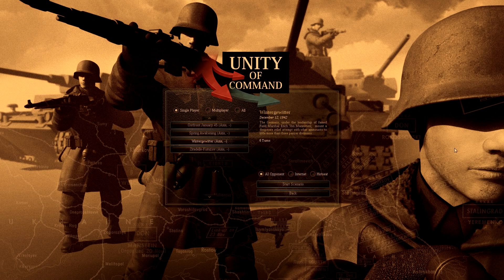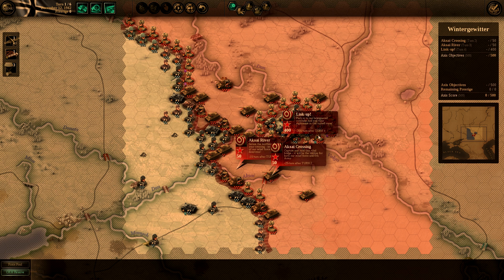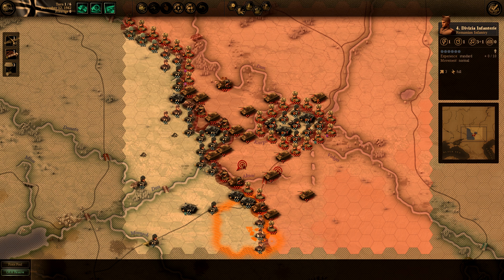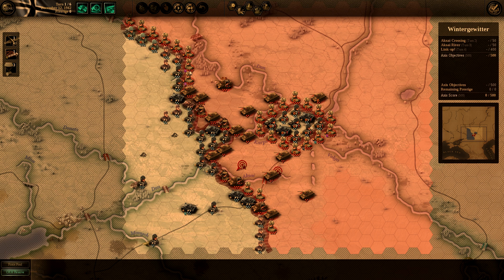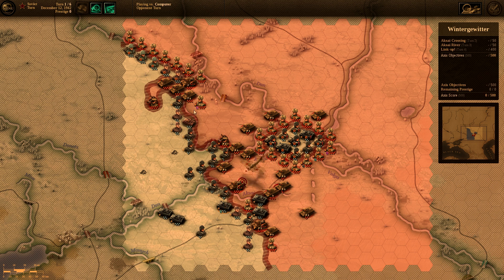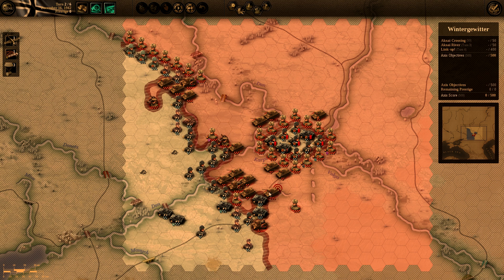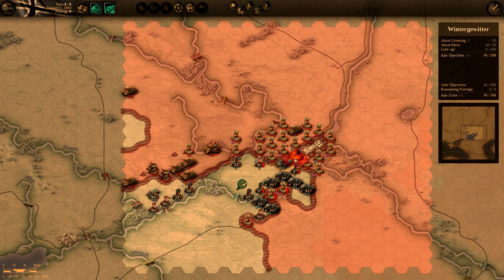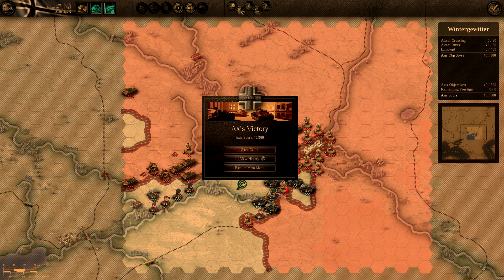How to Play Unity of Command | Operation Wintergewitter | Victory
How to Play Unity of Command is played on a custom Scenario, Operation Wintergewitter, based on the base game Unity of Command: Stalingrad Campaign, which is a Let's Play / Walkthrough in 1080p HD gameplay video played on the PC.  This video goes over the basics on how to play unity of command.  I get a regular victory at the Operation Wintergewitter custom scenario.

In this campaign, you play as the Russian forces during the start, lead up, and through the famous Stalingrad battle between the Germans and the Russians in 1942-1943 during World War 2.

Unity of Command is a turn based real time strategy game where you can either command the Russians or the Germans in World War II.  The game is published by an indie developer: 2x2 games.  The website where you can find more info is You can buy the game there or on Steam.

This game is a ton of fun: I highly recommend it for the war gaming, strategy gaming, history, or just world war 2 fanatics.